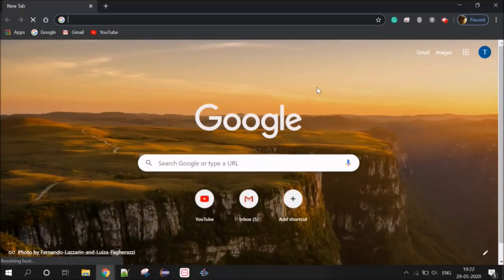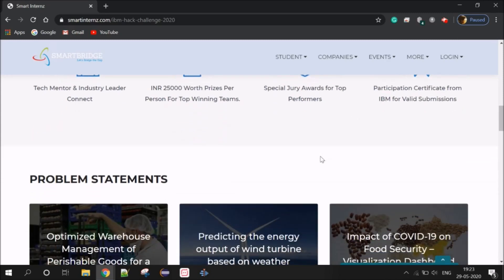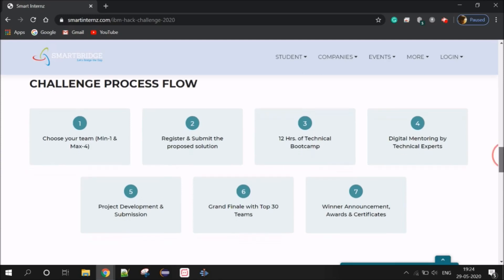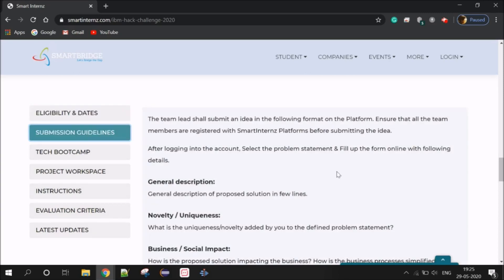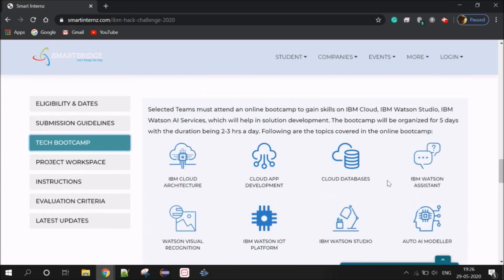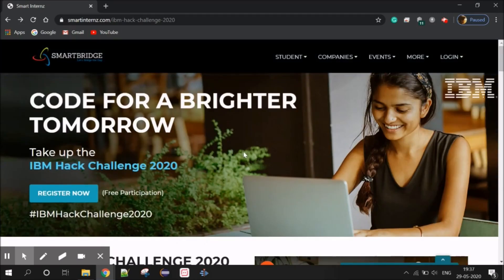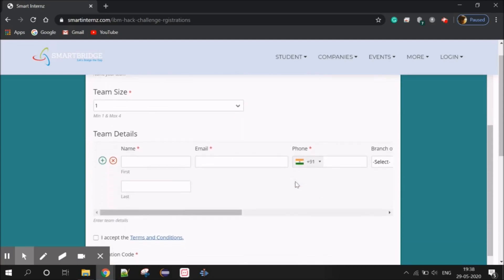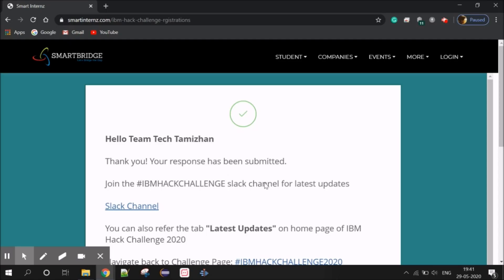How to Register for IBM Hack Challenge 2020? | what is IBM Hack Challenge | Tamil | Tech Tamizhan.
In this video, we have explained how to register for IBM Hack Challenge 2020. This challenge is a free challenge.

So kindly register and show up your coding skills and earn a cash prize and also some more exciting rewards.